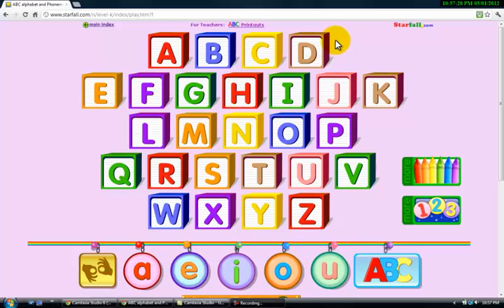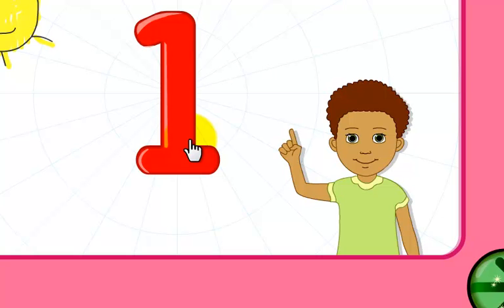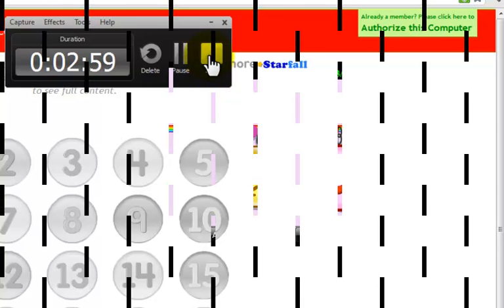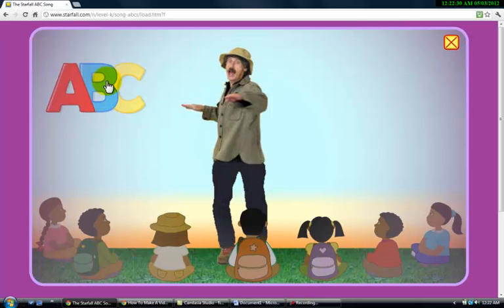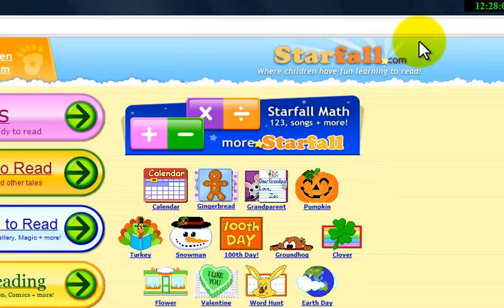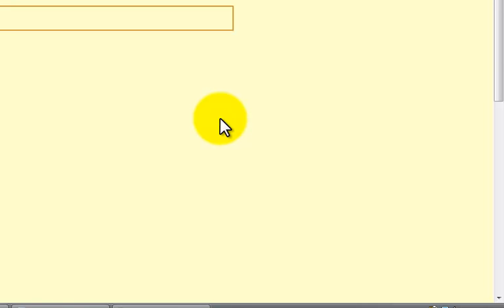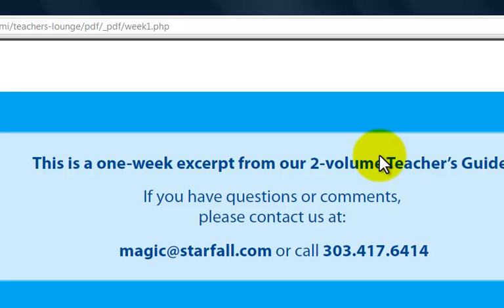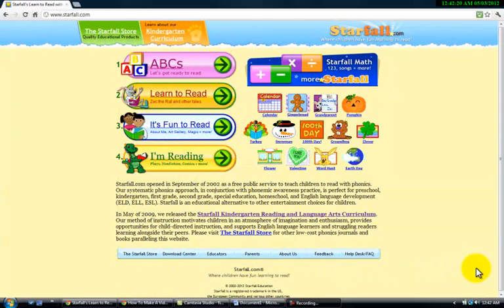Starfall.com Tutorial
a tutorial for teachers that want to use as an enrichment activity and learn the different aspects of the website.